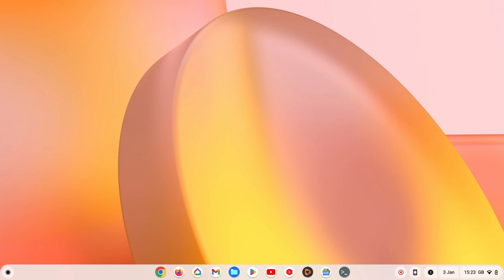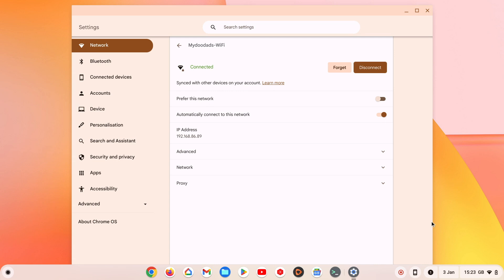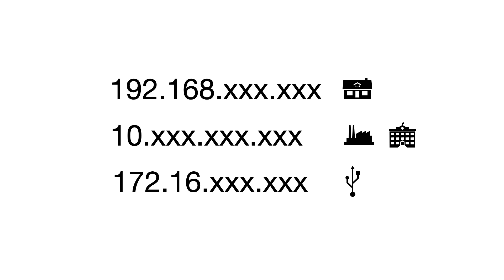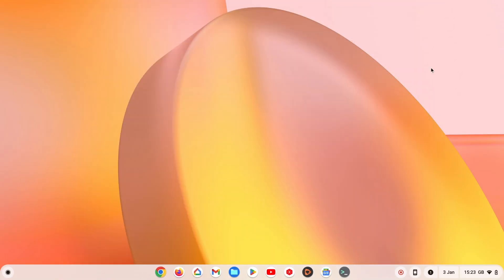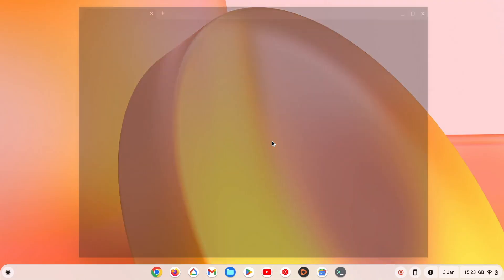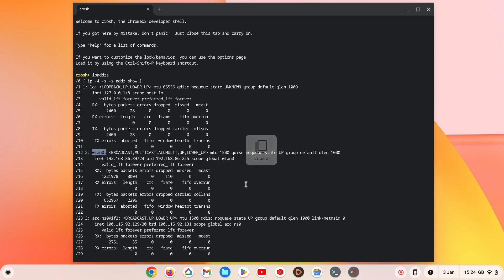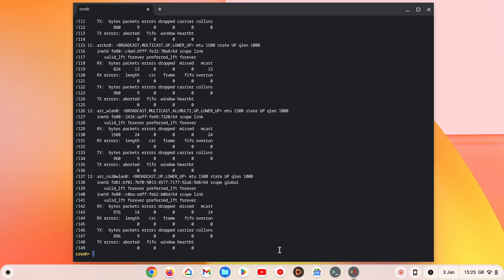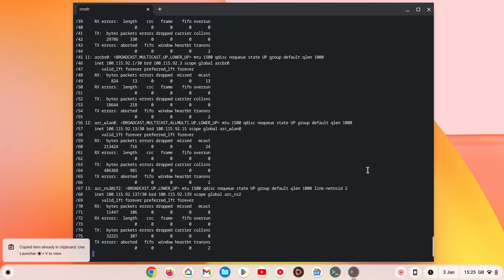How to check the IP address on your Google Chromebook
In a recent ChromeOS update, Google changed the way you check the IP address being used by a Chromebook. So in this video we demonstrate the two methods for quickly locate the IP address that your Chromebook is using. Something that can be a very useful first step, when troubleshooting connectivity issues, or to simply check which network you are connected to.